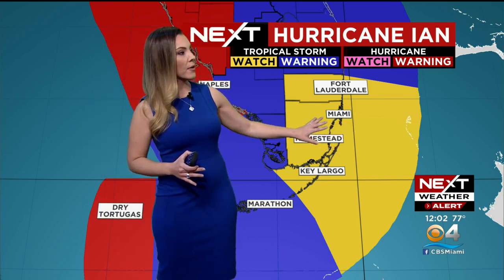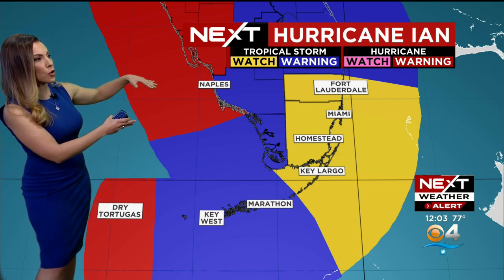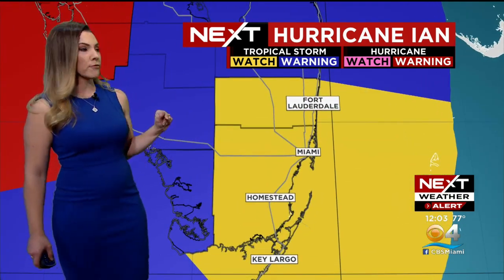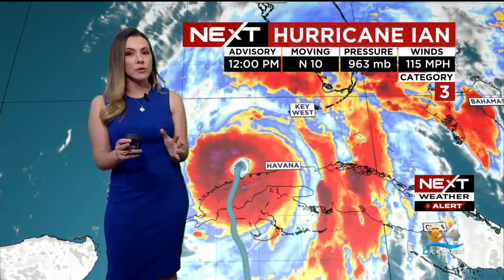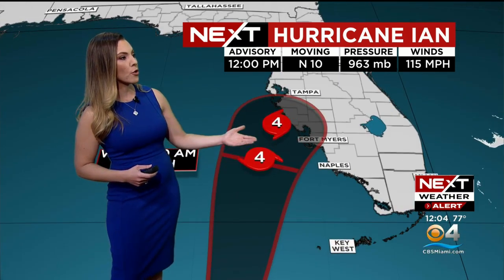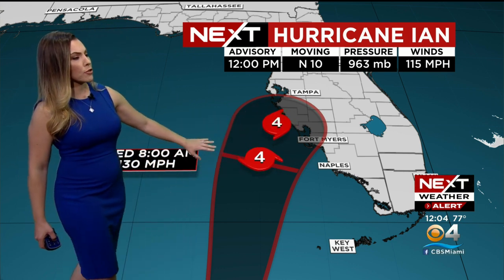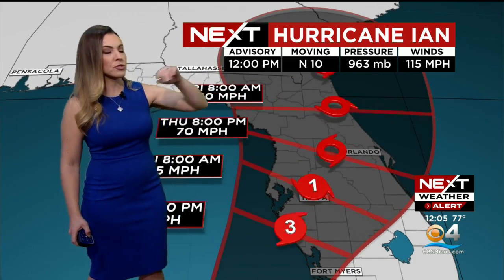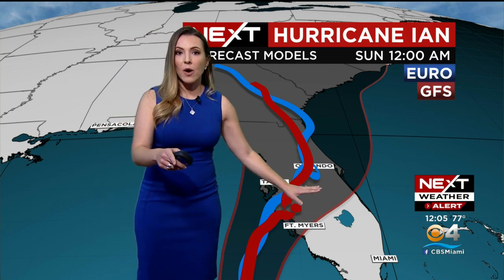Tracking Hurricane Ian 9/27/2022 11AM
NEXT Weather Jennifer Correa has the latest on Hurricane Ian and its impact on South Florida.